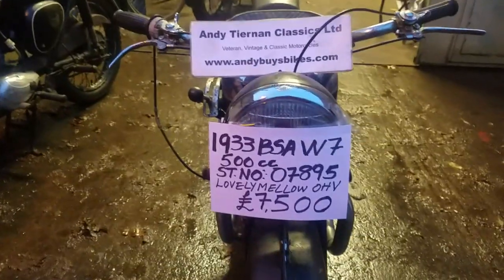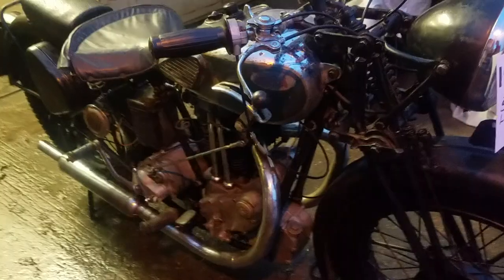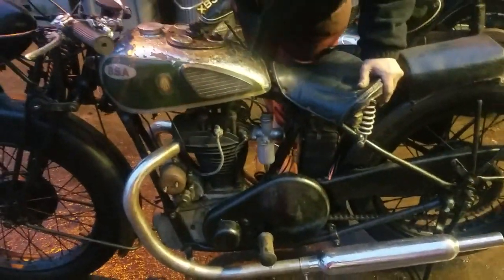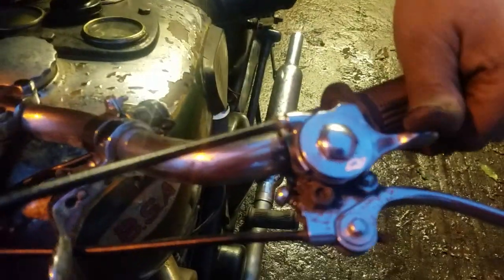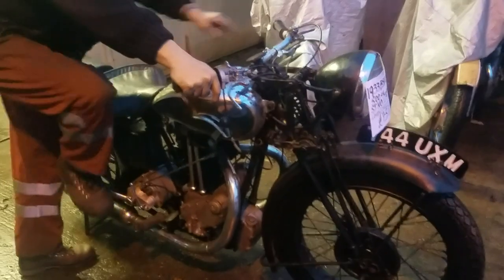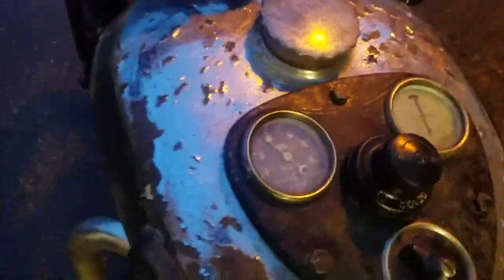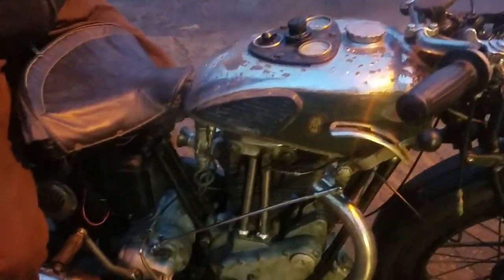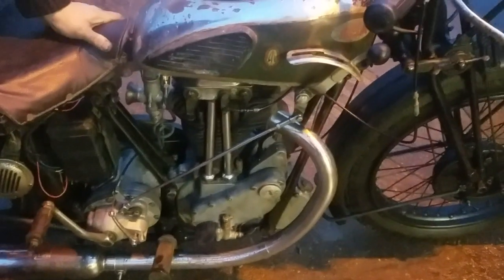1933 BSA W7 500cc at Andy Tiernans